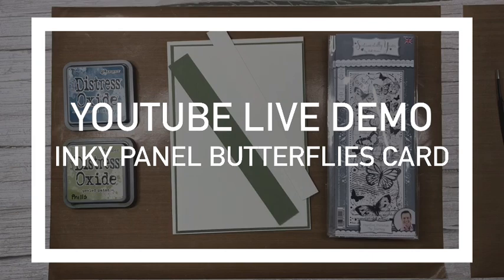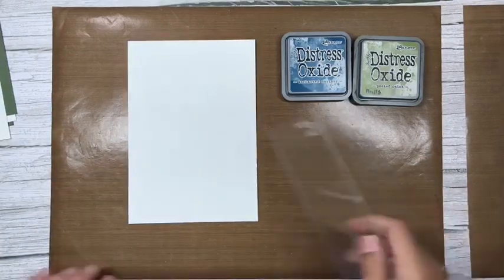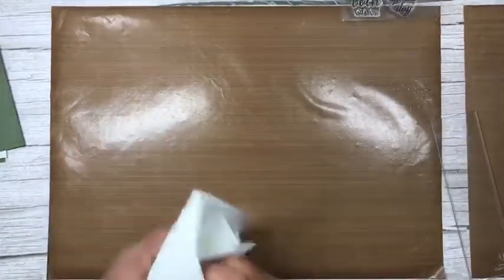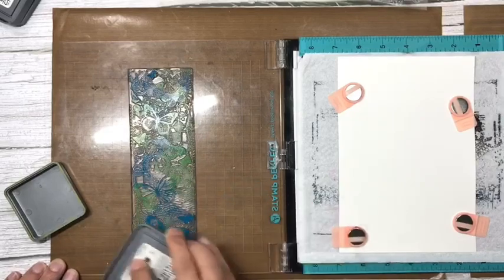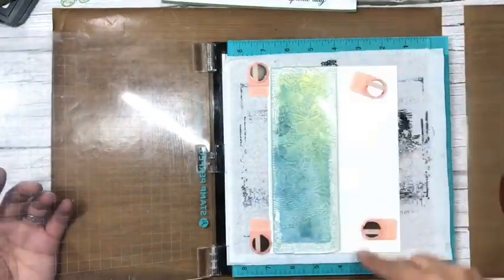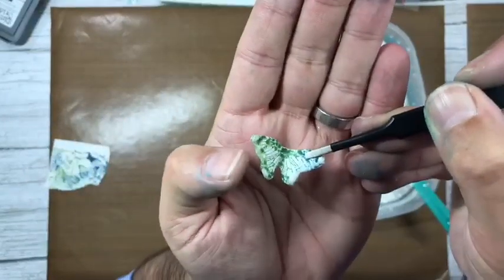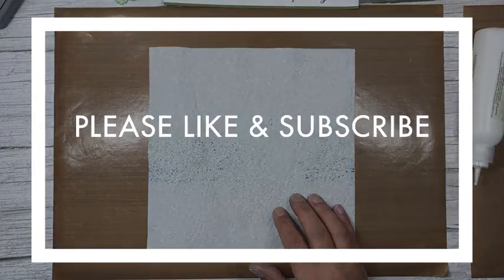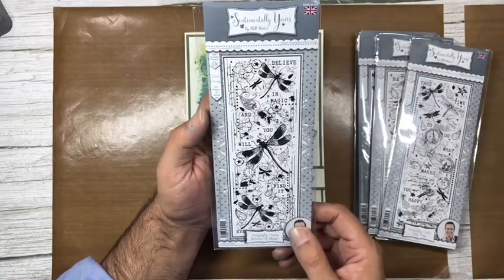Inky Panel Butterflies Card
In this video, I show you how to create beautiful, inky, watercoloured background panels using ink pads and an acrylic block which can be overstamped using any of my gorgeous Slim Strip Stamps.
The inside of this project has also been crafted to coordinate with the front.